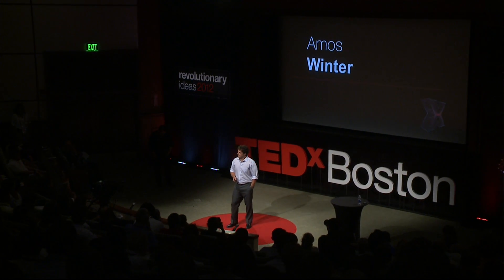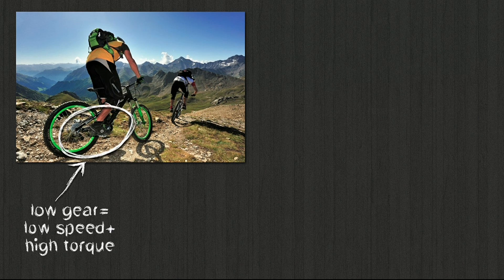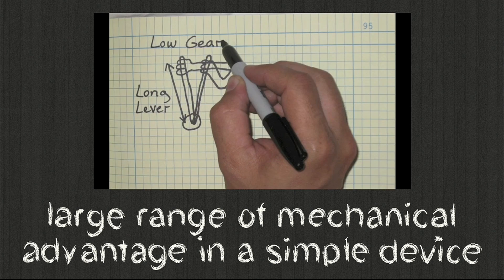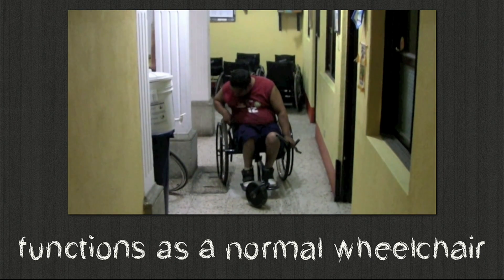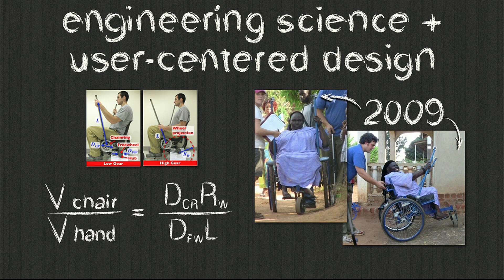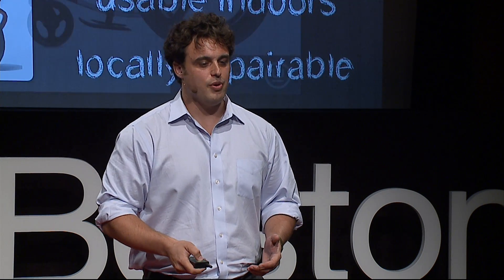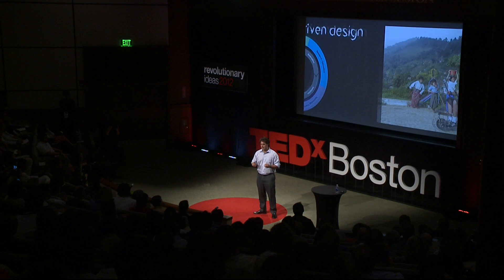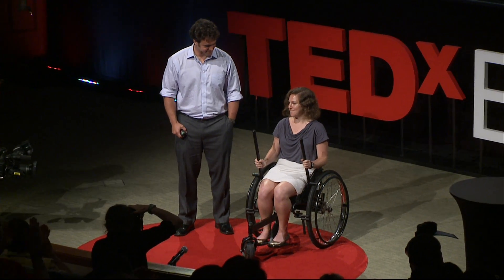The Leveraged Freedom Chair: Amos Winter at TEDxBoston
"How do you make a mountain bike for your arms that doesn't have the mountain bike cost and complexity?"

In the developing world, rough roads and muddy walking paths often provide the only access to education, employment, and community but are impassable for people confined in a conventional wheelchair. Amos Winter, mechanical engineer at MIT, unites design, engineering, ingenuity and an intense engagement with the disabled to create a lever powered wheelchair that can be built anywhere, fixed anywhere and ridden anywhere.